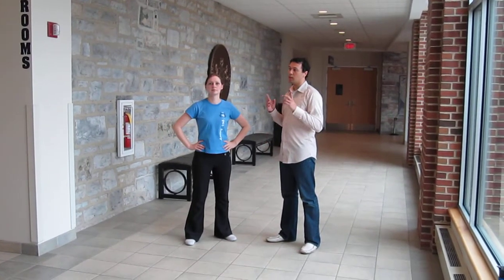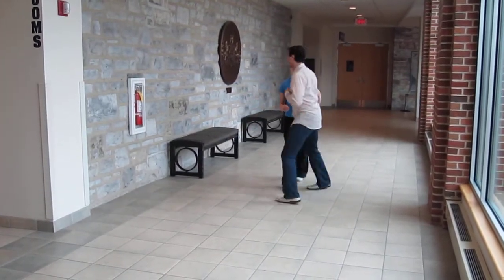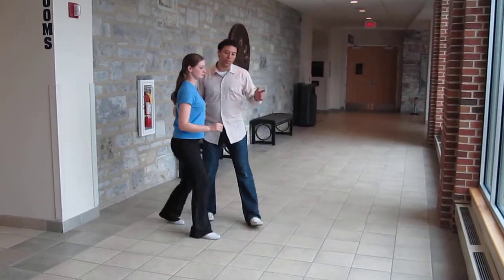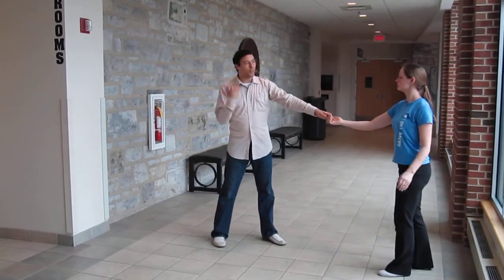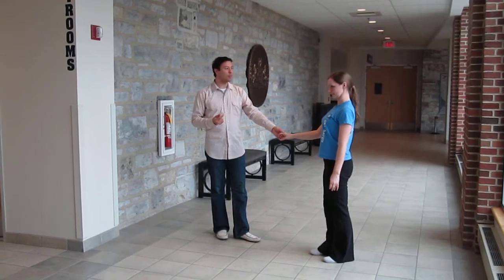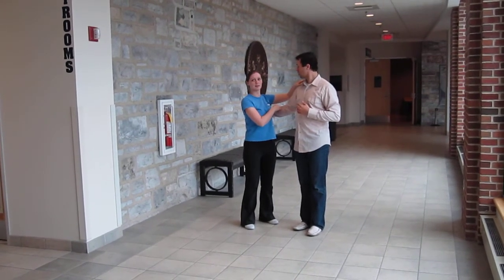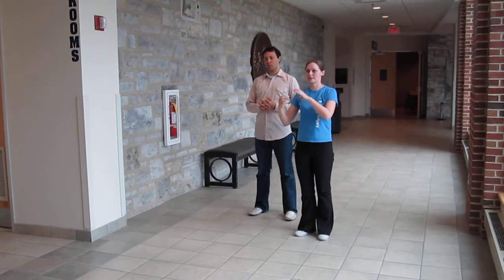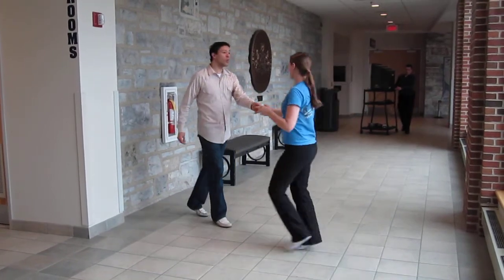Mike/Reuel workshop at Penn State (Day 2 part 1 demo: Lindy Hop)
Instructors Mike "The Girl" Legett and Reuel Reis taught a two-day lindy/blues workshop weekend at Penn State (March 20/21, 2010